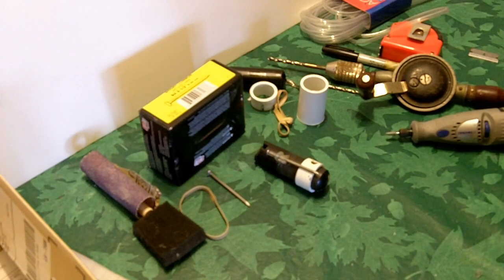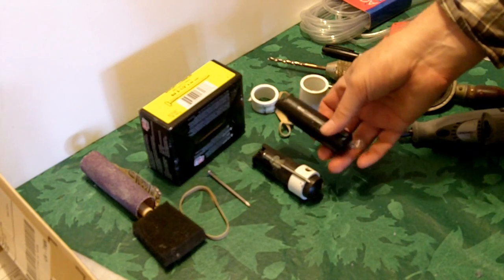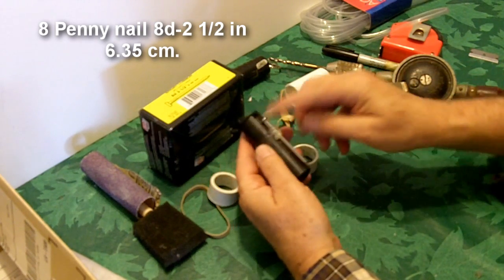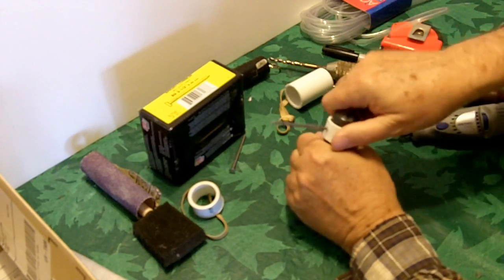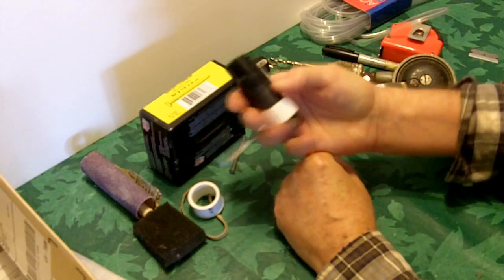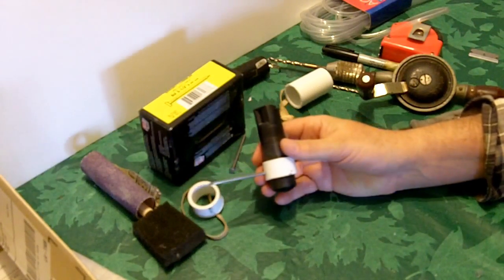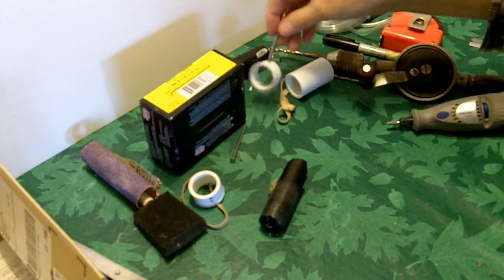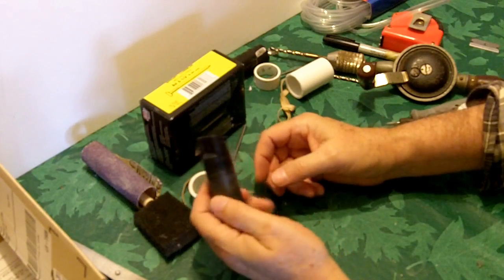DIY Bayonet for pepper spray mace self defense - my latest gadget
Home made DIY Mace pepper spray Self defense bayonet

I have a lot more DIY videos on my channel
 by Robb's Home Made Life